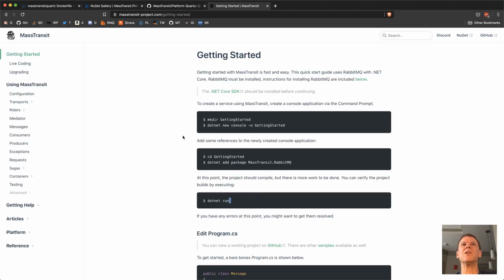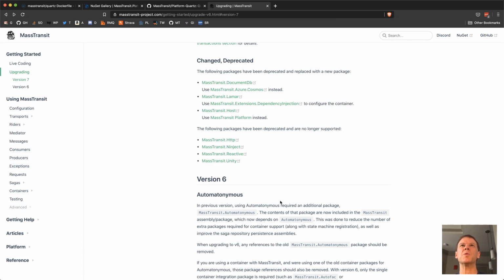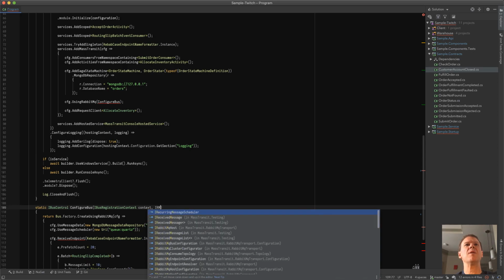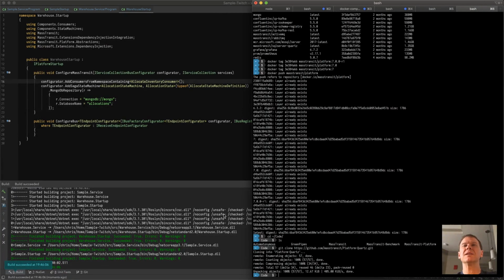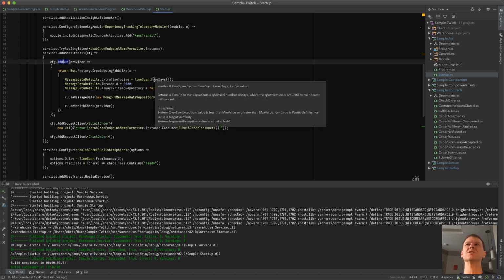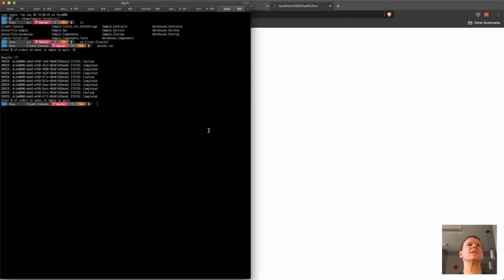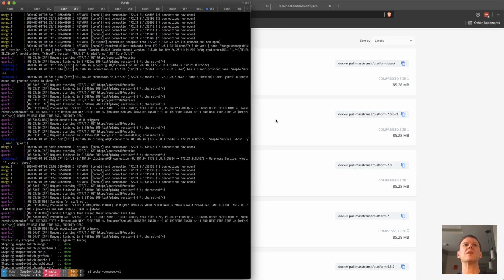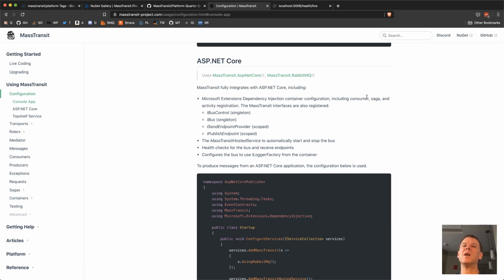MassTransit v7 - Upgrading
MassTransit v7 has been released, and it is time to upgrade the Twitch sample to the latest version. A quick review of the new features, and then right into the code to show how easy it is to upgrade. The MassTransit Platform v7 images are also used to run the new services using Docker.